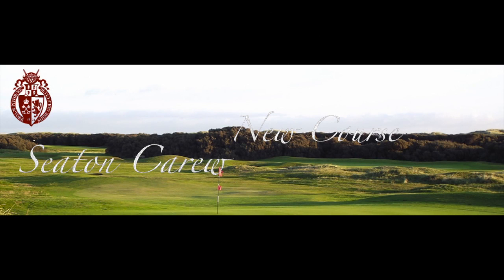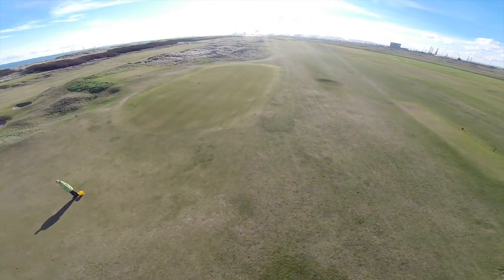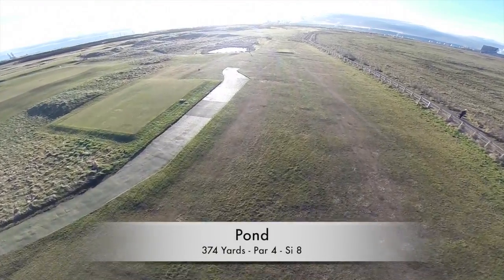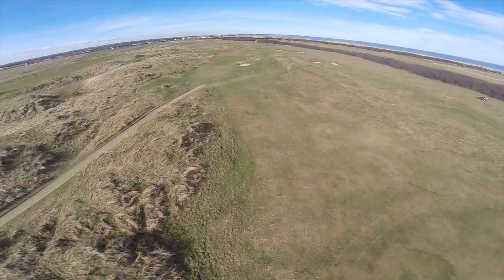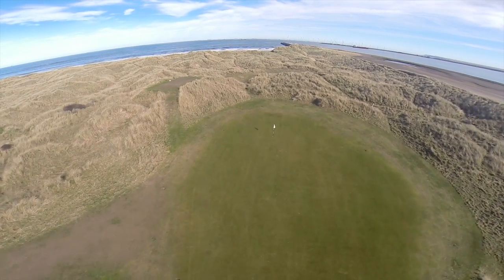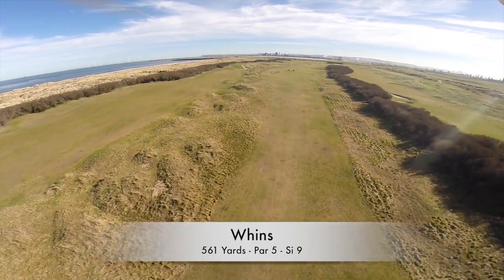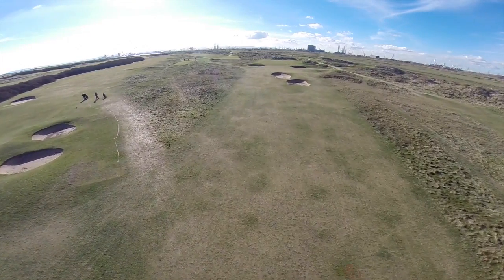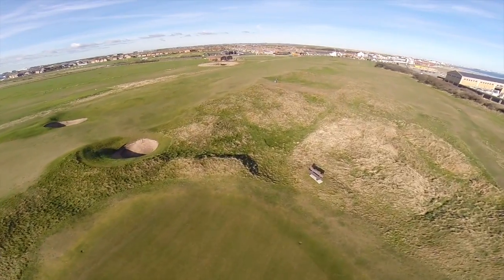Seaton Carew - New Course with Peter Alliss